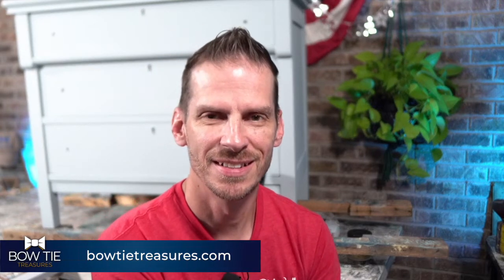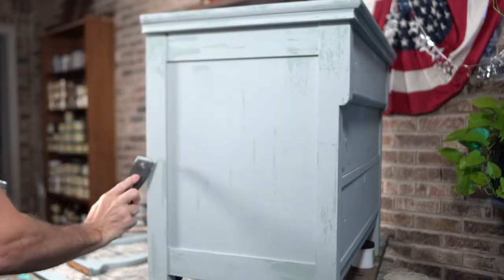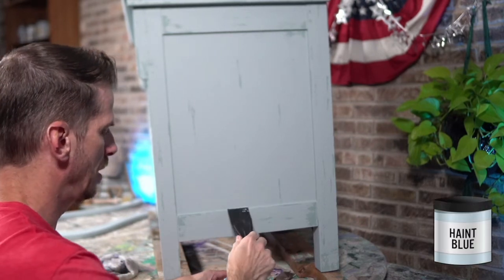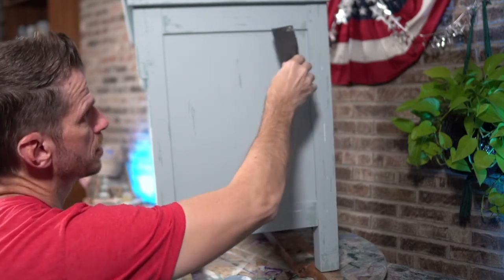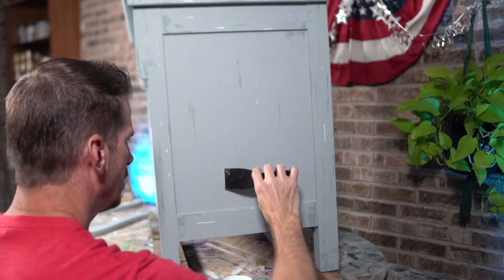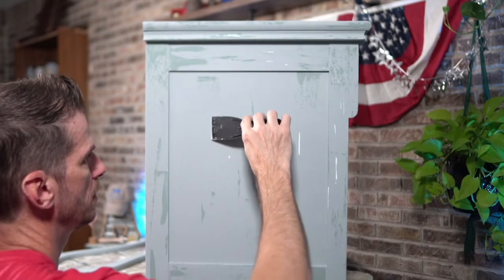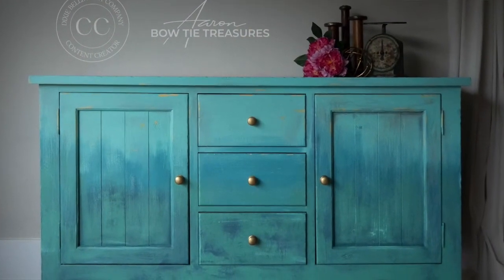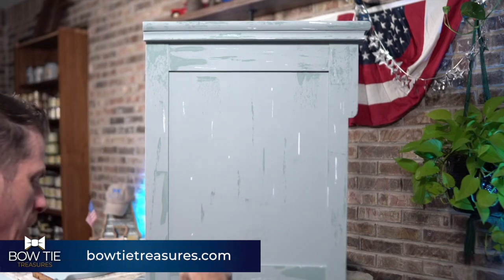Faux Distressing with Chalk Painton an Antique Dresser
Let's give this antique low dresser and mirror a quick-aged look using faux Distressing using chalk paint. Savannah Mist, Vintage Duck Egg, and Haint Blue are the @DixieBellePaint Chalk Mineral Paint colors for this antique dresser project. I will demonstrate how to add faux distressing to keep the dresser aged and add some character. After cleaning this dresser with White Lightning and coating it with two coats of Gray B.O.S.S, I painted it one coat of Savannah Mist Chalk Mineral Paint. I loved the soft distressed feel of this cute dresser. I hope you give this technique a try as well.

Here’s my new link if you want to check out the full line of Dixie Belle products